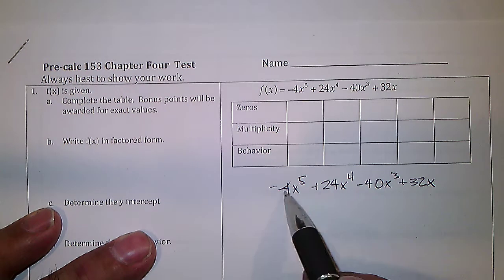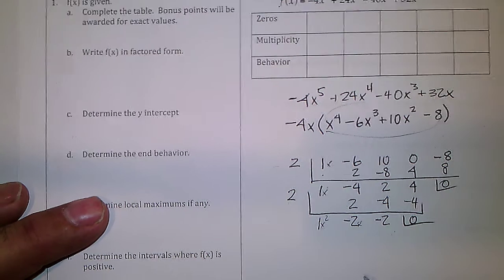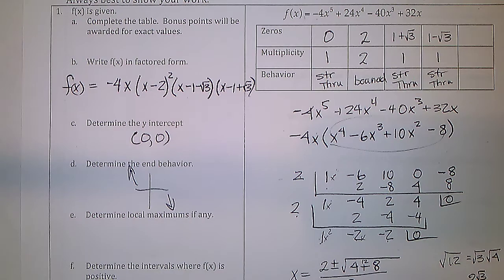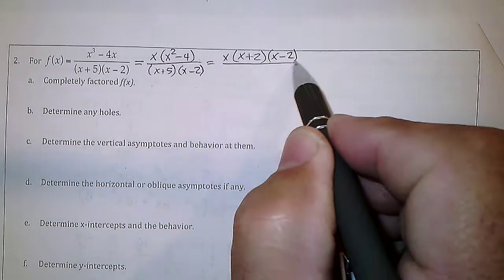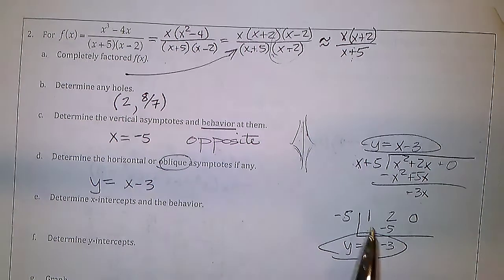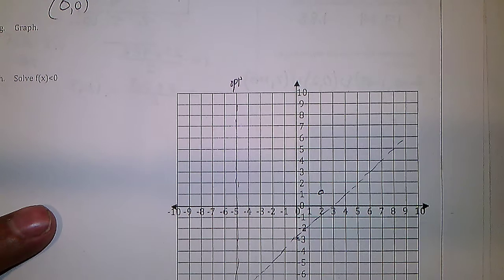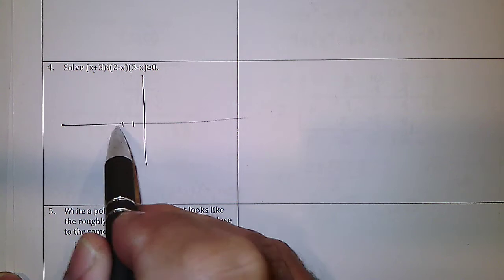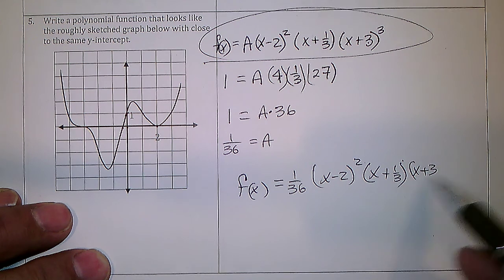153 Ch 4 Test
153 Ch 4 Test Video